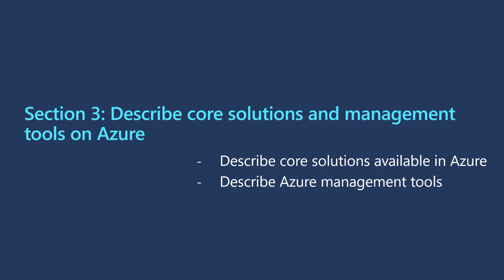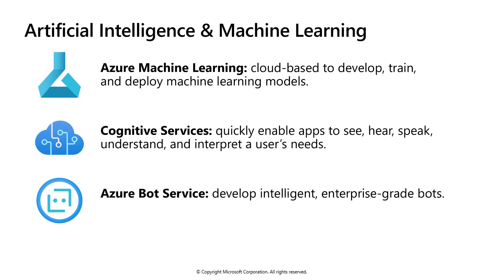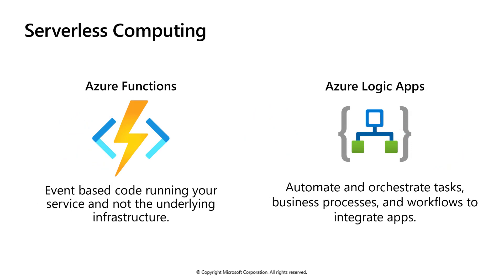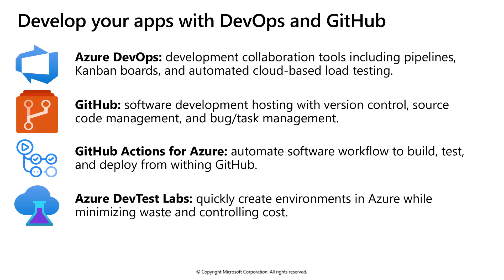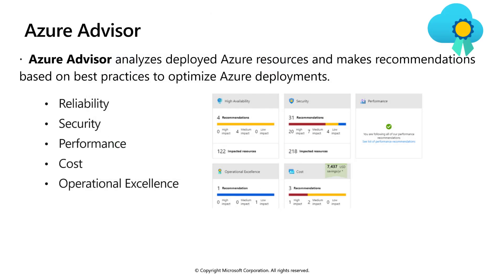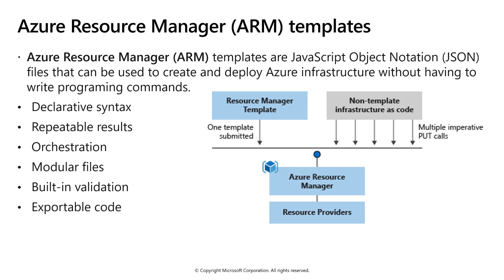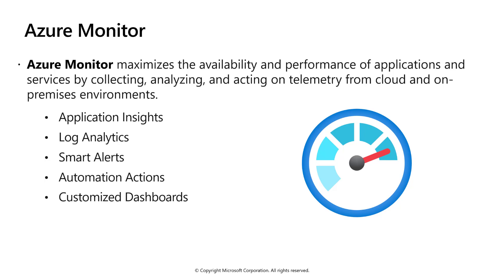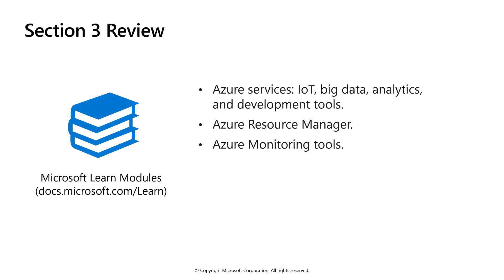AZ-900 CERT Module 3 - Core Solutions and Management Tools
Describe core solutions available in Azure
 describe the benefits and usage of Internet of Things (IoT) Hub, IoT Central, and Azure
Sphere
 describe the benefits and usage of Azure Synapse Analytics, HDInsight, and Azure
Databricks
 describe the benefits and usage of Azure Machine Learning, Cognitive Services and
Azure Bot Service
 describe the benefits and usage of serverless computing solutions that include Azure
Functions and Logic Apps
 describe the benefits and usage of Azure DevOps, GitHub, GitHub Actions, and Azure
DevTest Labs
Describe Azure management tools
 describe the functionality and usage of the Azure Portal, Azure PowerShell, Azure CLI,
Cloud Shell, and Azure Mobile App
 describe the functionality and usage of Azure Advisor
 describe the functionality and usage of Azure Resource Manager (ARM) templates
 describe the functionality and usage of Azure Monitor
 describe the functionality and usage of Azure Service Health